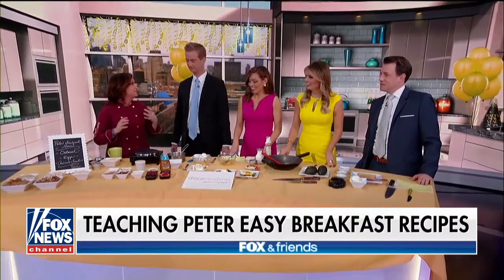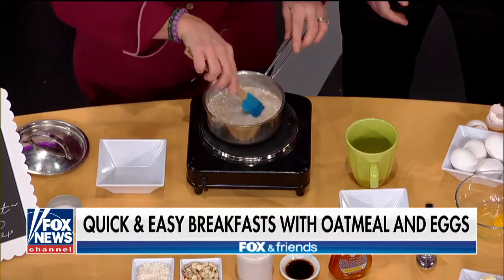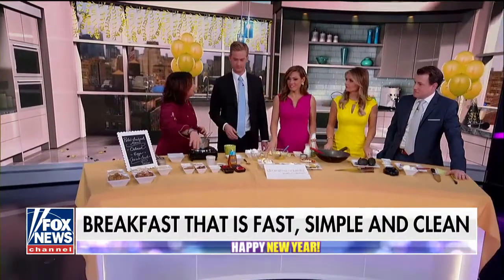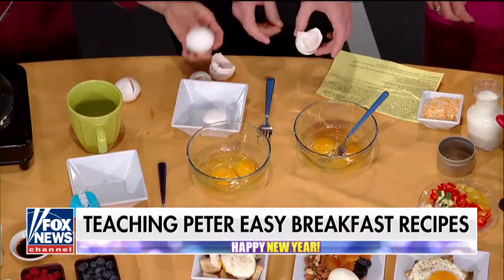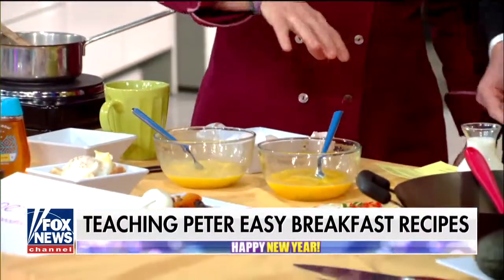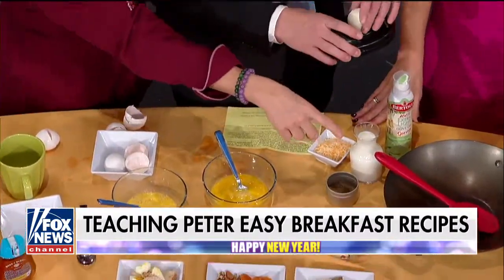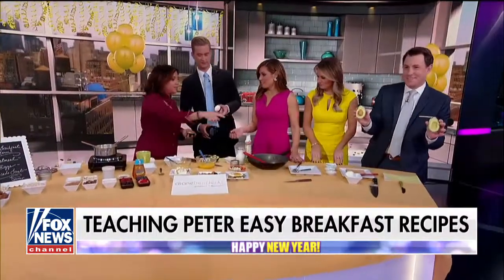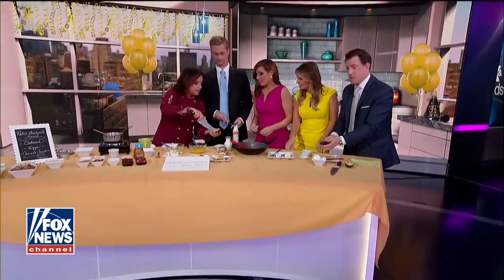Fox & Friends: How to Cook the Perfect Breakfast Before Work